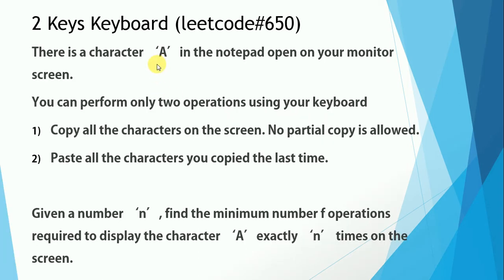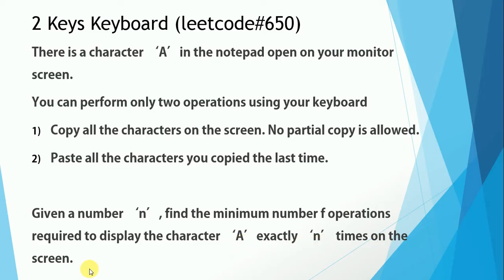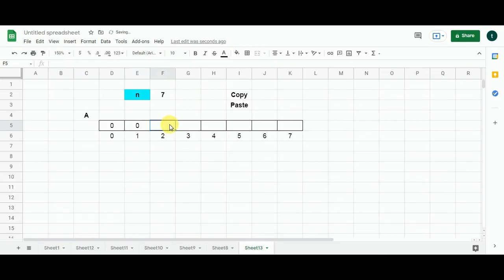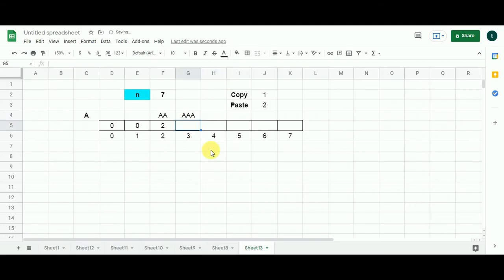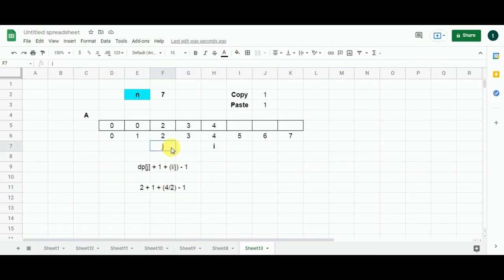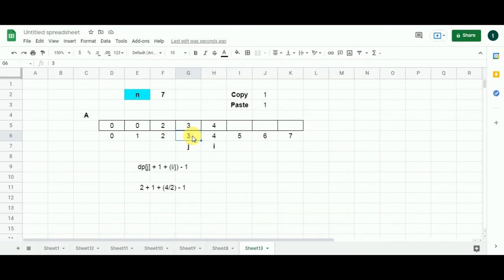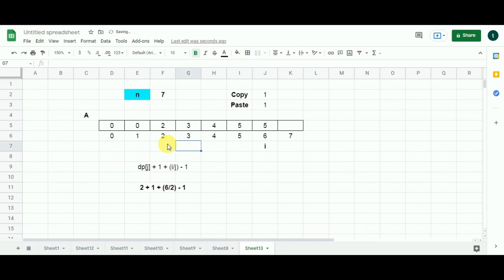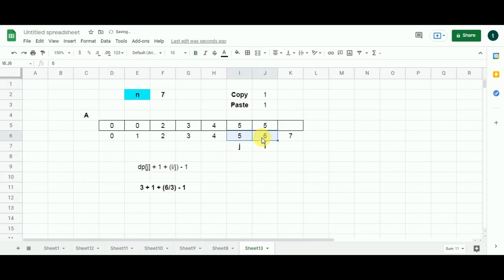2 keys keyboard | dynamic programming | Leetcode #650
Welcome to Joey’s dynamic programming tutorial.
In this video, you are going to encounter a problem from Leetcode’s website which is '2 keys Keyboard'.

This dynamic programming problem starts easy but then in a few subproblems, you feel trapped.
However, if your concepts are clear then with a little bit of thinking you will easily solve those subproblems too.

I suggest you definitely watch this problem till the end and have fun that a good dynamic programming problem provides.

Let’s see what this problem has two say -

On your computer screen, a notepad is open.
There is only one character ‘A’ that you see on this notepad on your screen.

Your keyboard is such that you can perform only two operations through it.

1) You can copy all the characters on the screen. The keyboard makes it mandatory to copy all the characters.

2) You can paste all the characters you have copied the last time. That means if you have copied 1 character then you will paste only 1 character.

In case you copied 3 characters means 3 AAAs then you will paste 3 As.

The problem puts in front of you a number n.
You need to find out the minimum number of operations required to display the character A exactly n times on the screen.

Watch this fantastic DP problem till the end as it will definitely help in upgrading your algorithms and coding skills.